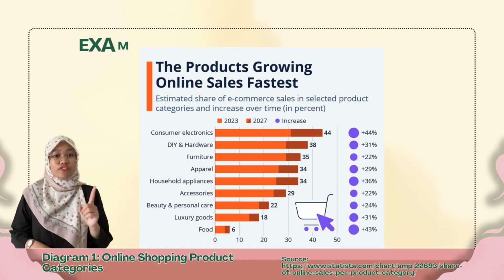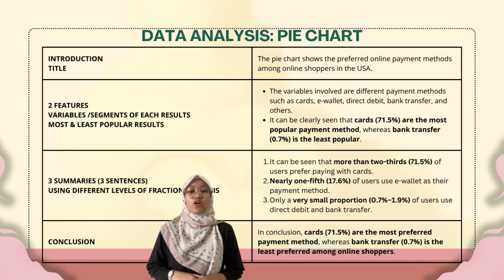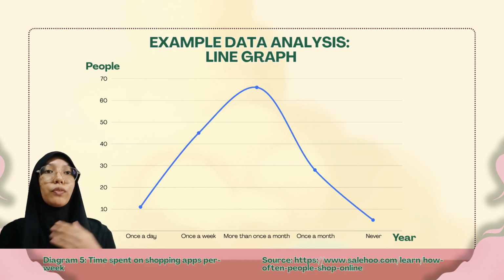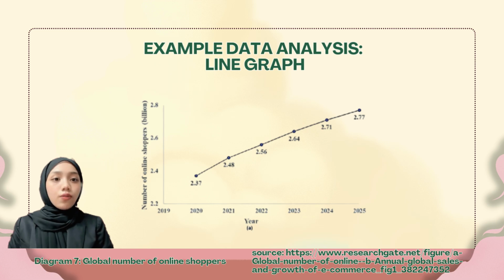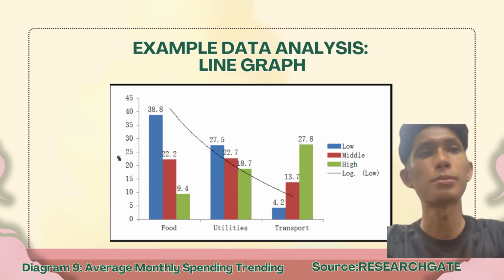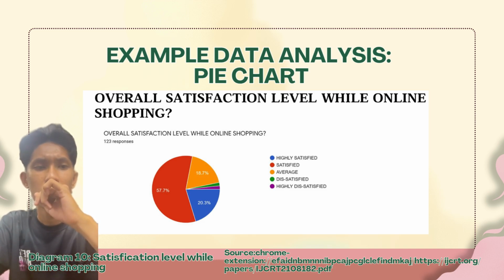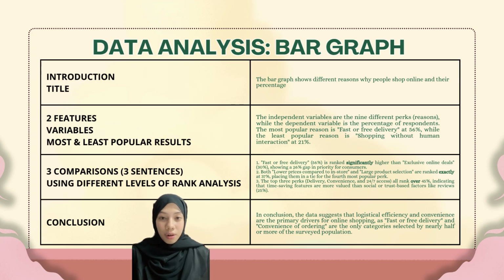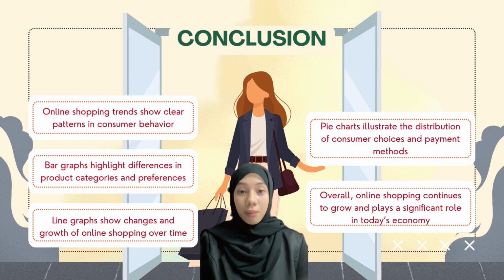PRESENTATION - ONLINE SHOPPING TRENDS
DUE50032 COMMUNICATIVE ENGLISH 3
NURUL AFIQAH BINTI HASHIM
17DSK24F1002
DSK4A
PRESENTATION
MS. HARLINI BINTI KHAIRUDDIN